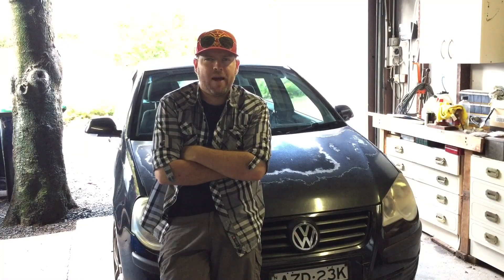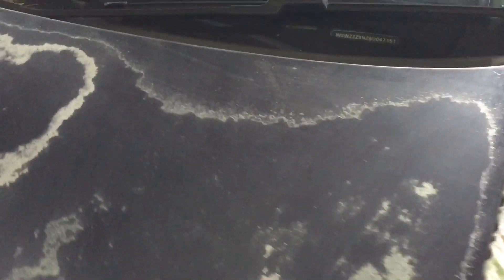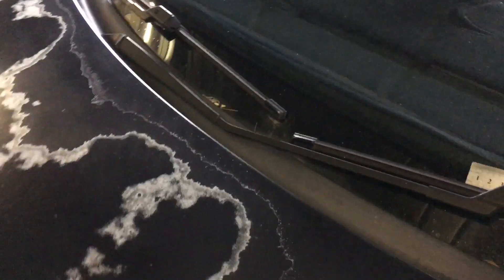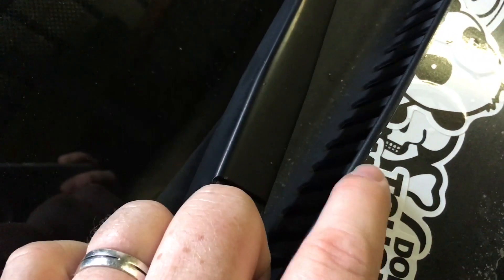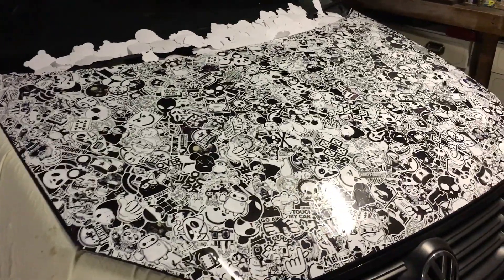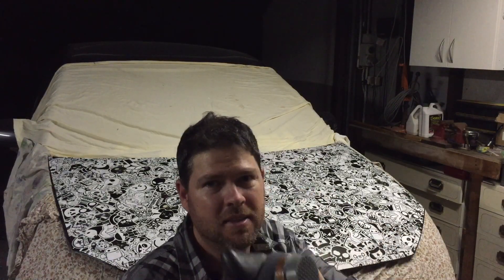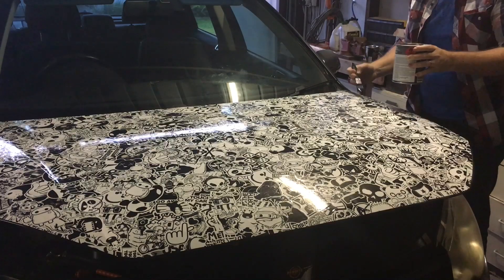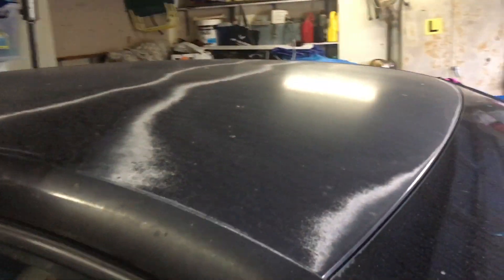Sticker Bomb Polo part 2 - Hood/bonnet using clear.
Trying a clear coat this time with a fail and then a win. Who knew slapping down some stickers successfully was so tricky.